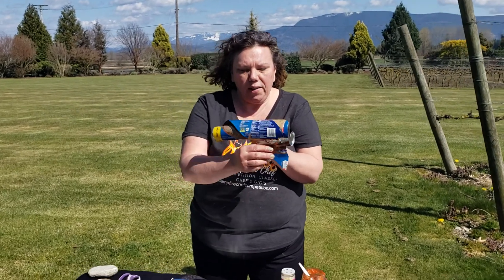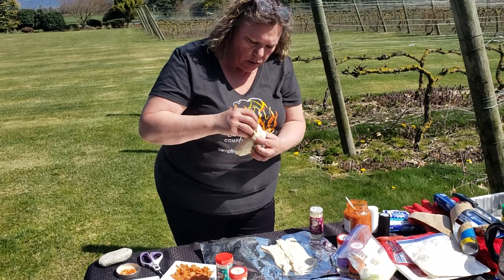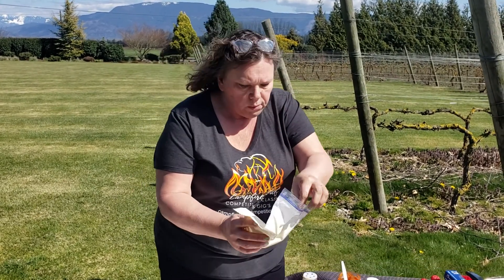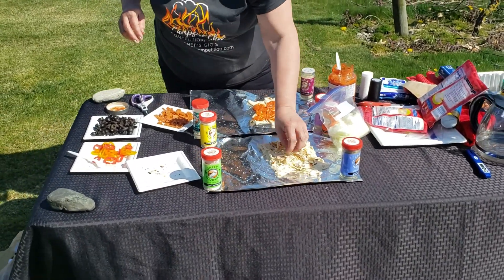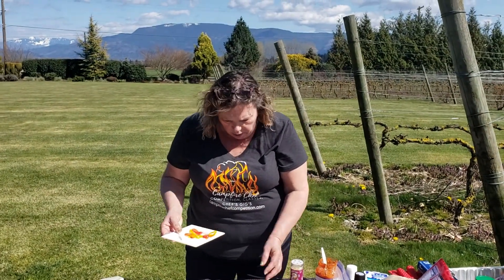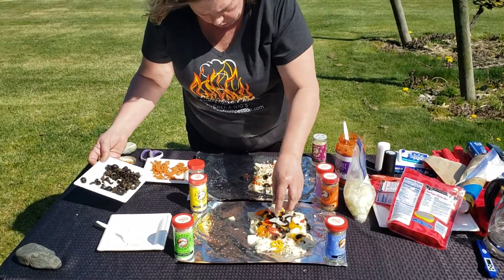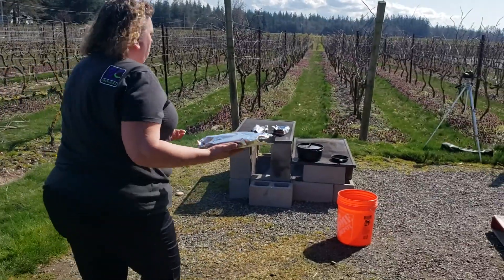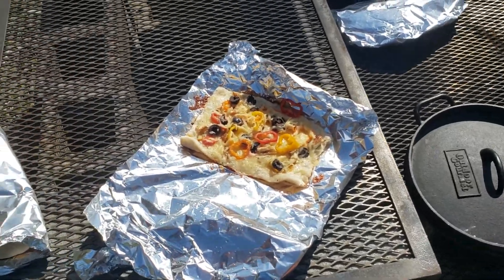CAMPFIRE CHEF COMPETITION PIZZA OVER A LIVE FIRE!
Outdoor activities,  outdoor cooking,  live fire cooking competition, campfire cooking,  chefs, pizza, cooking enthusiasts,  BBQ competition,